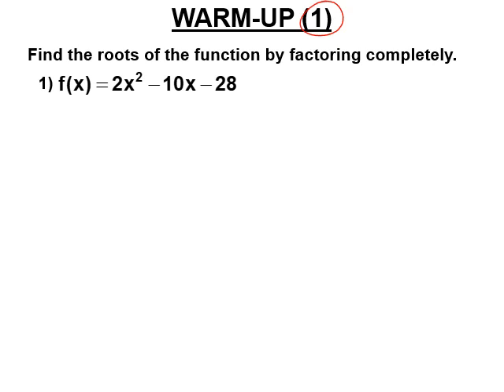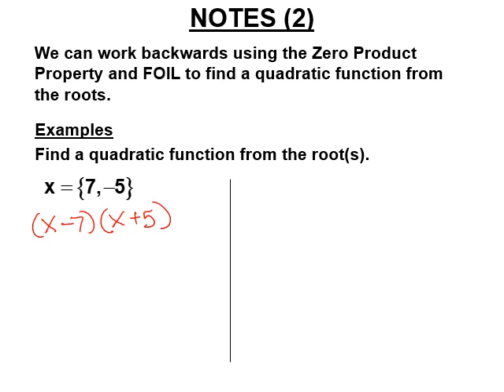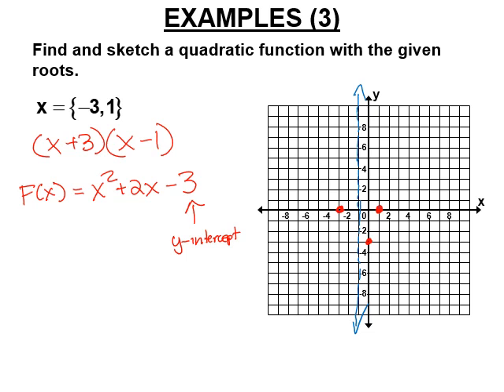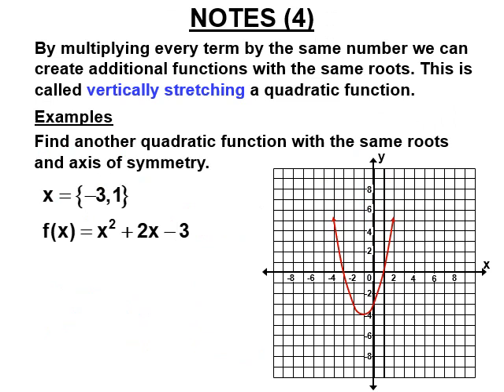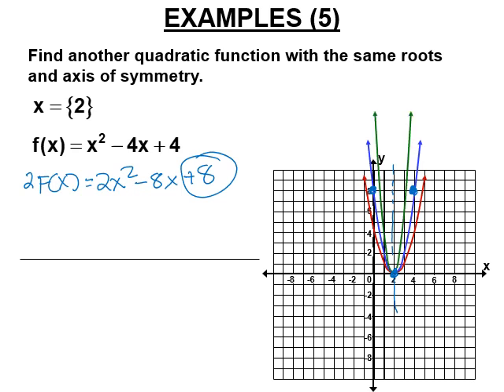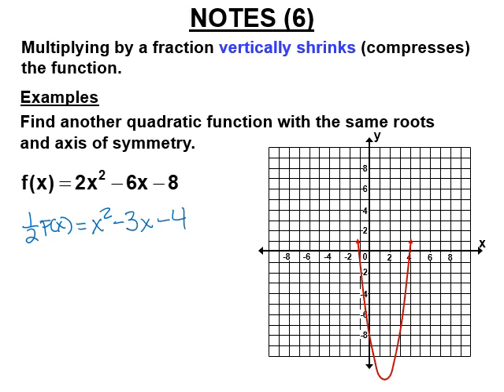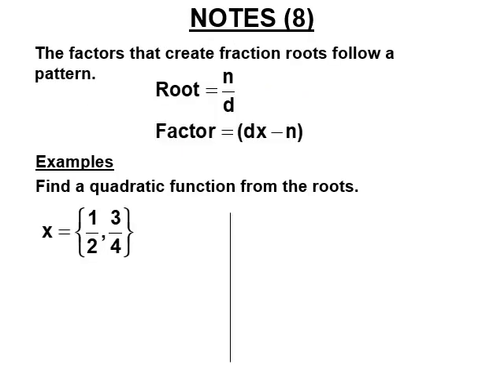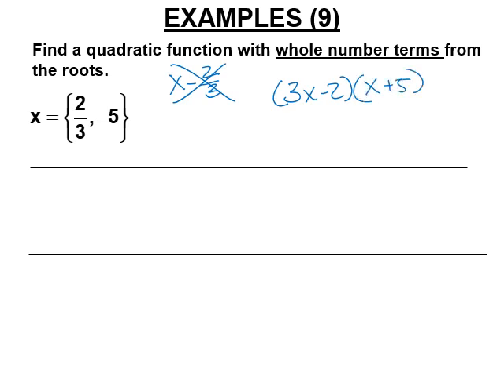12 5 Work Backward from the Roots to Find the Function